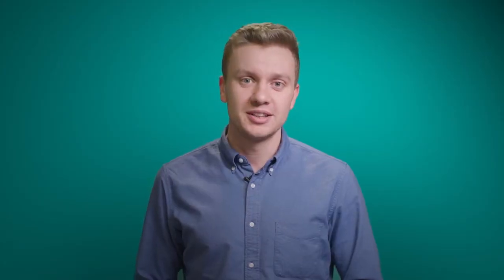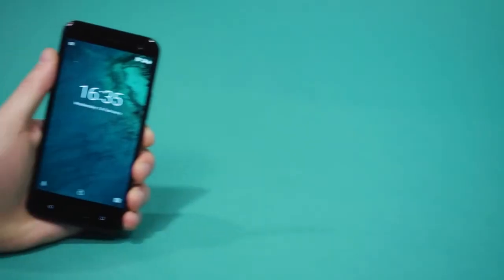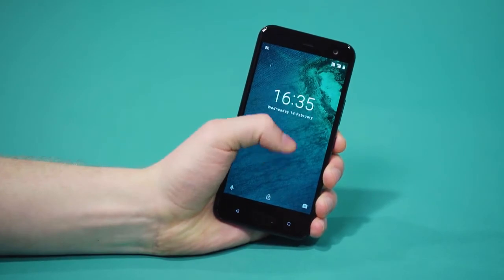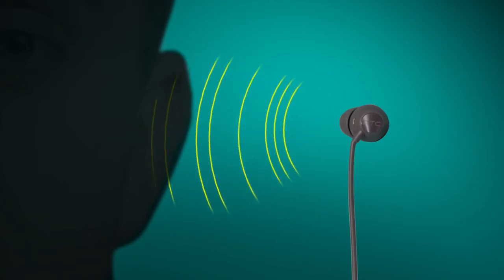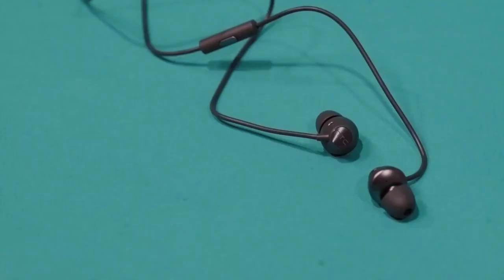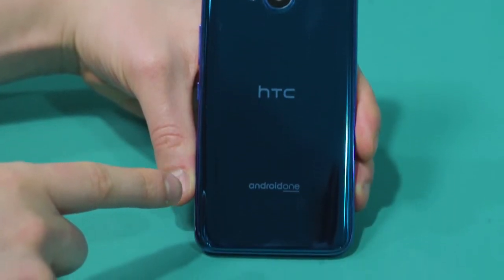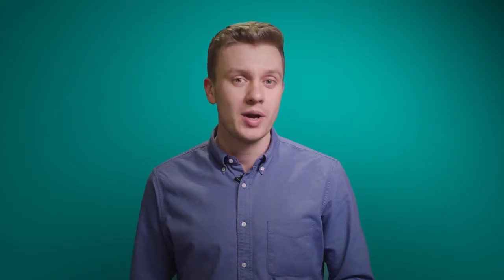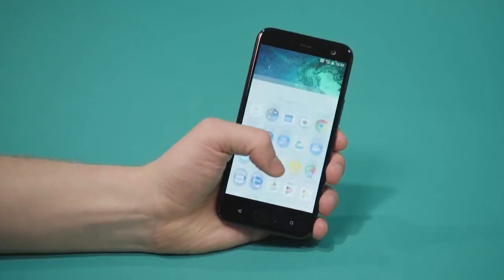HTC U11 life Commercial (EE) -en